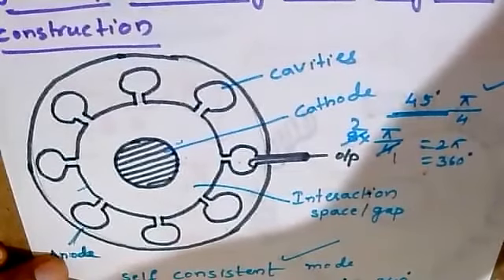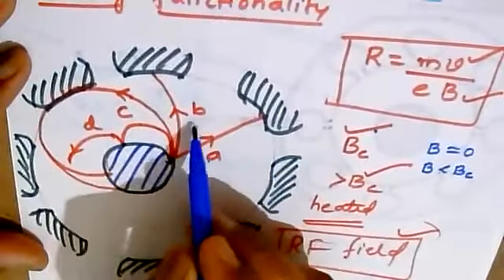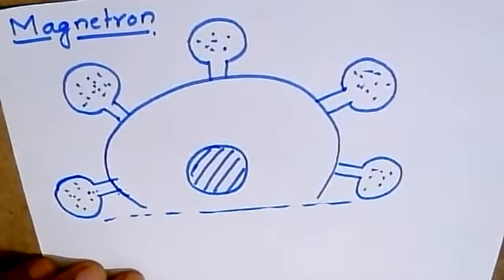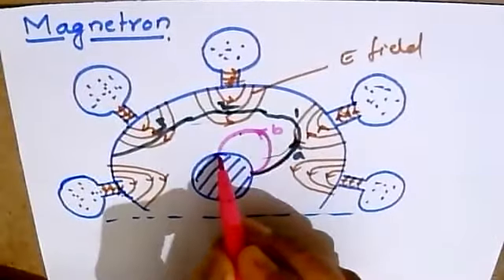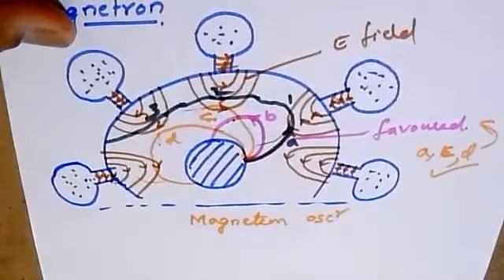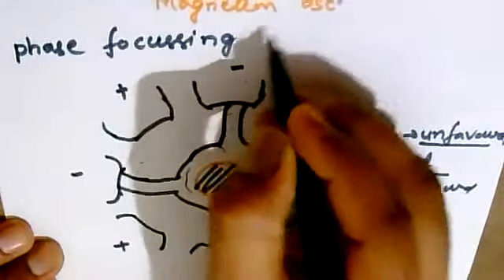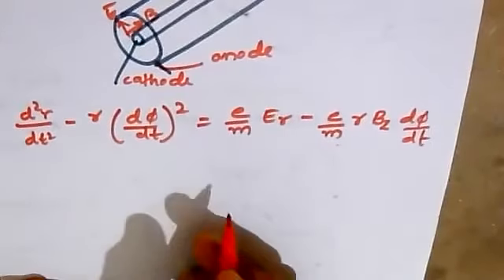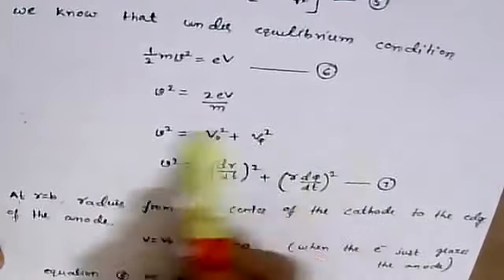Working of Magnetron